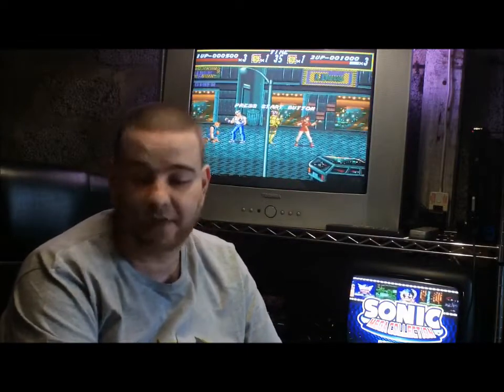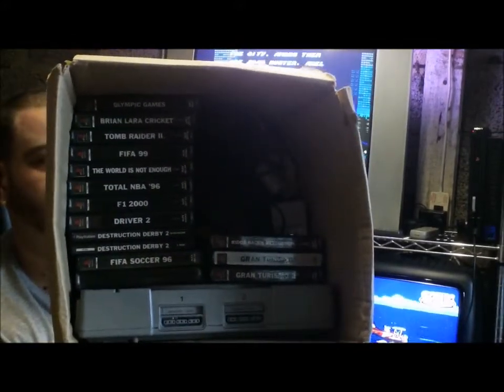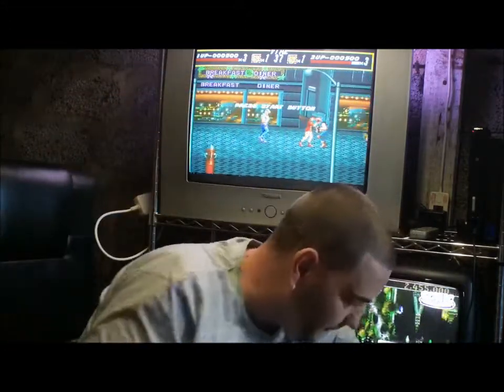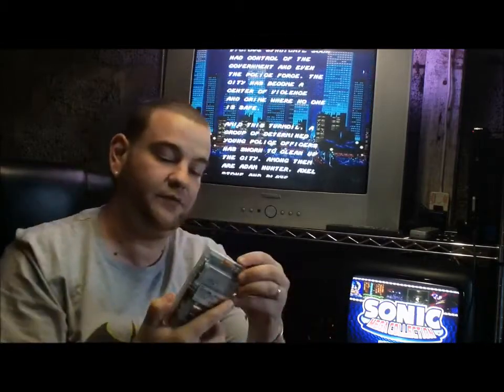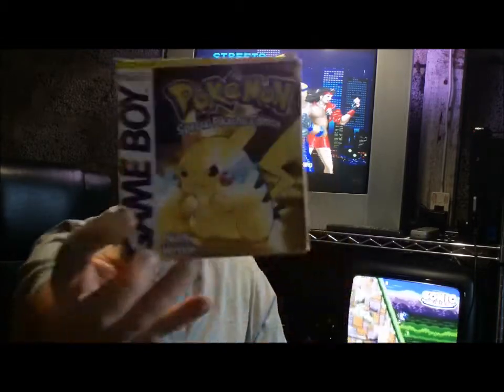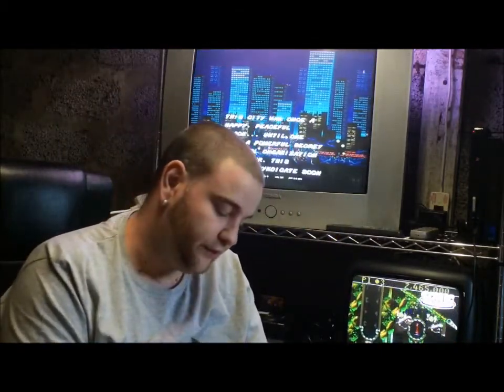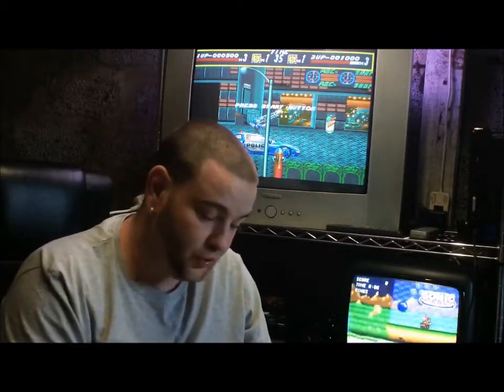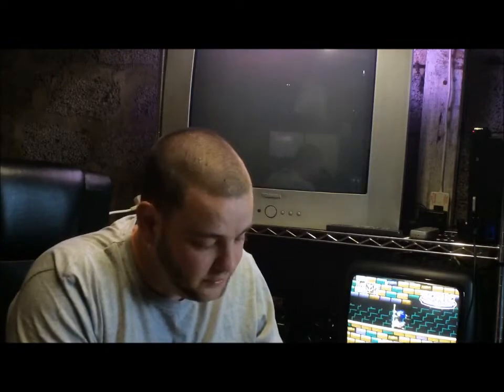Retro~Chef Sale Sale Sale 26/5/2014